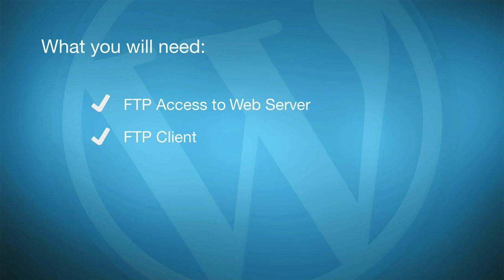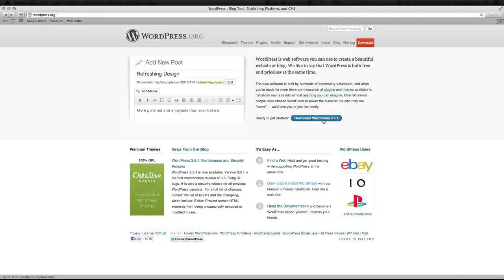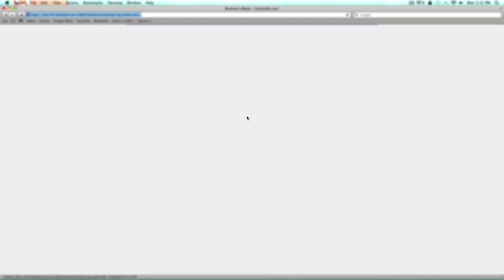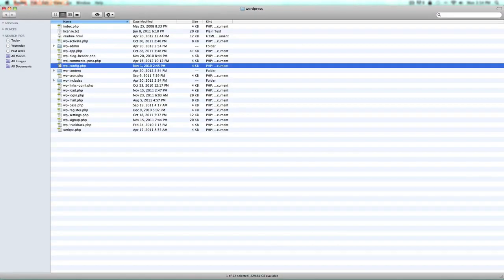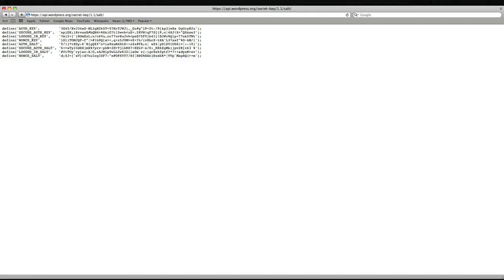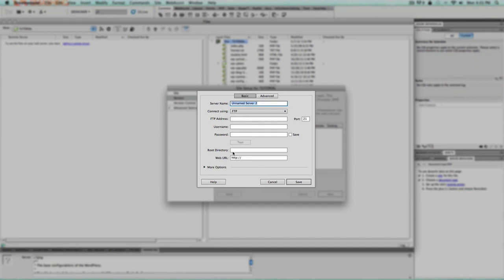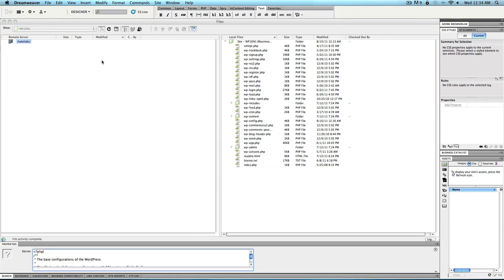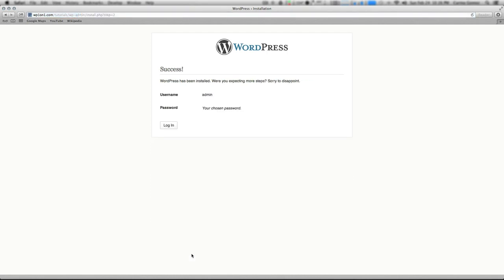Installing Wordpress - The Famous 5 Minute Install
Almost a decade ago, I was launching a Wordpress video course website called. Unfortunately I got way too busy to move forward with it but I figured these videos are STILL relevant and I'm sure people can find them useful so here you go!

In this video I will be showing you how to install the WordPress System on your own hosting.

Before we begin, there are few things you need to have on hand:

- ftp access to your web server
This is provided to you by your hosting company.  You will need to have your ftp host, ftp login and ftp password.  Please note that this is almost always not the same login and password that you use to login to your hosting account.

- you'll need to have an ftp client
An ftp client is software used to connect from your computer to a server on the internet in order to transfer files.

There are many ftp clients available for free online like filezilla or cuteftp.  In this video however, I'll be using Dreamweaver to transfer my files. (I now use Coda2 which serves for my code writing as well as my file transfer app)

- you'll also need an html editor to edit your files.  you can use notepad, text editor, text edit or any kind of html editor.  Again, I'll be using Dreamweaver to edit my files.

- and lastly, you'll need a web browser

Once you have these things, we're ready to begin installing your WordPress website!